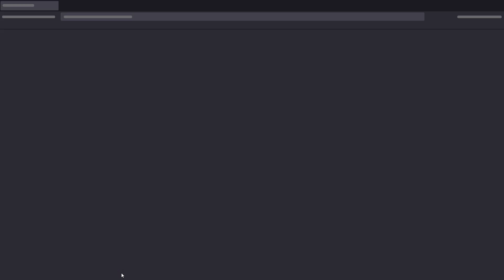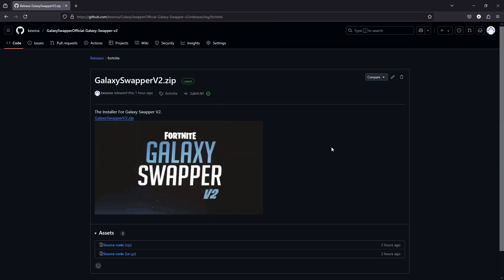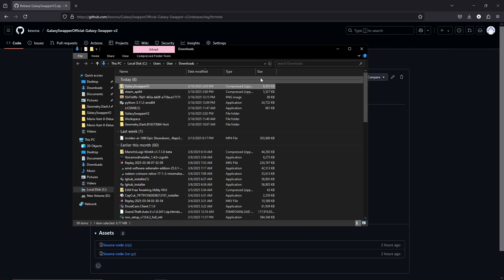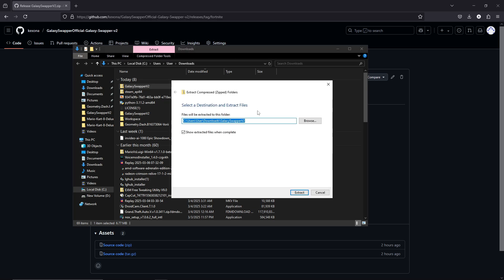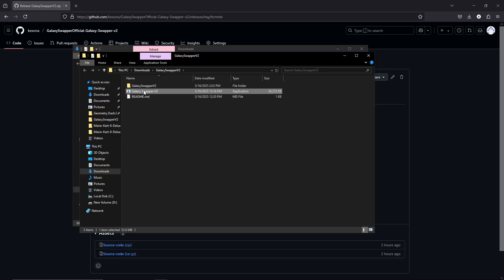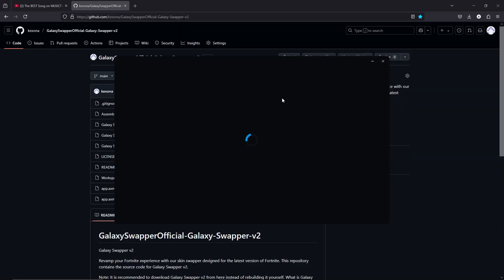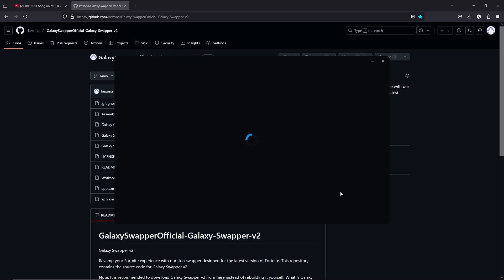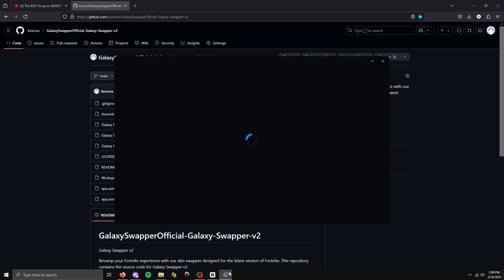Galaxy Swapper V2 Installation Tutorial!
h ttps:// (remove the space)